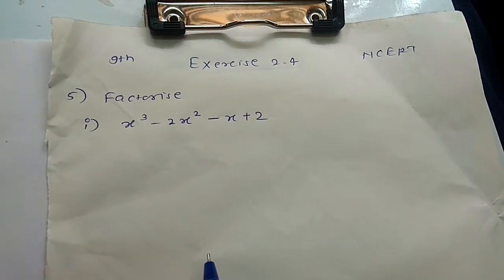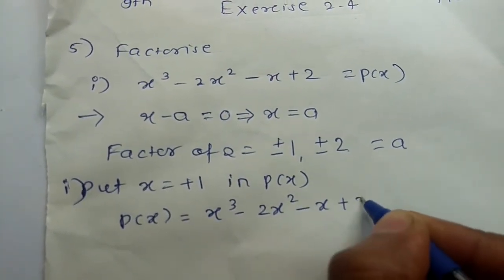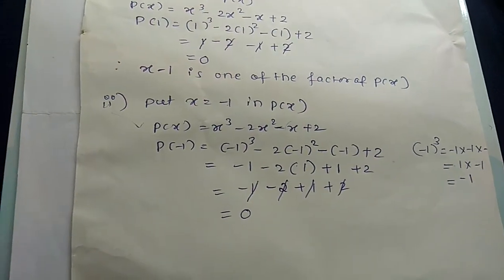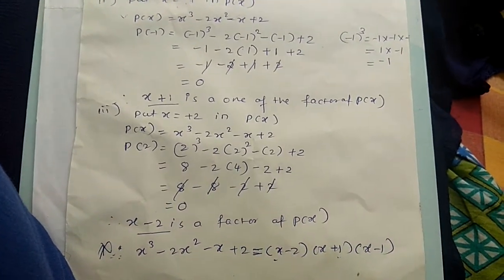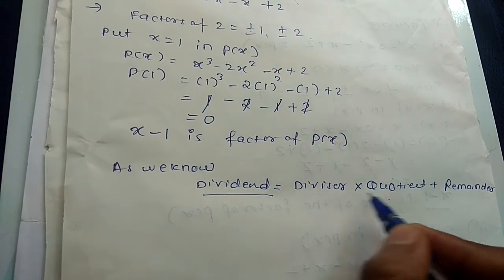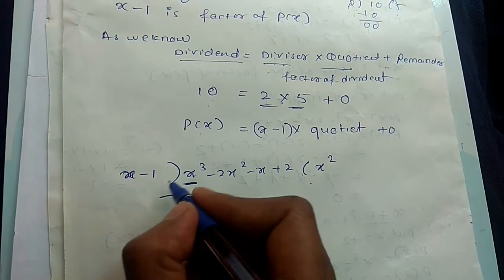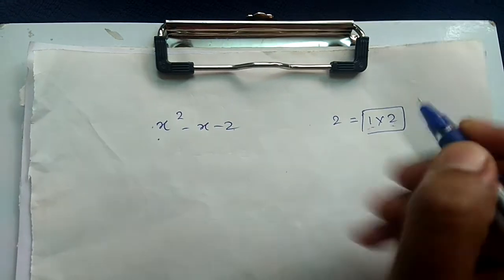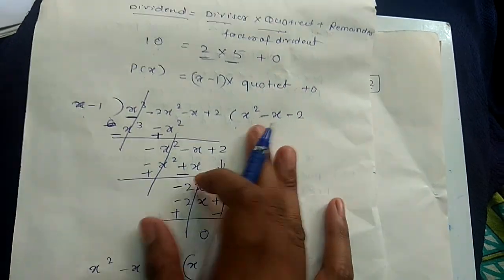Factorisation NCERT 9 Std Maths Exercise 2.4 Q5(i) explained by two methods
Many students find difficulty in this question  so I have explained  factorisation by
i) Using Complete Factor theorem and
ii) Using Factor theorem and Division (in easy steps)